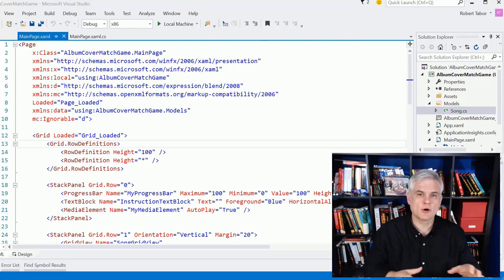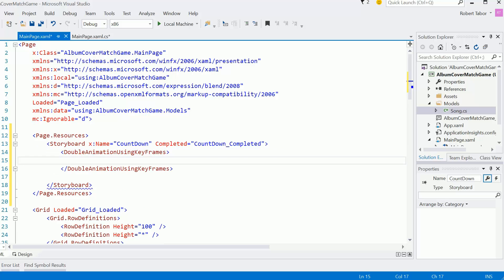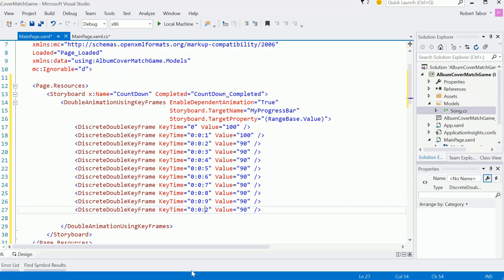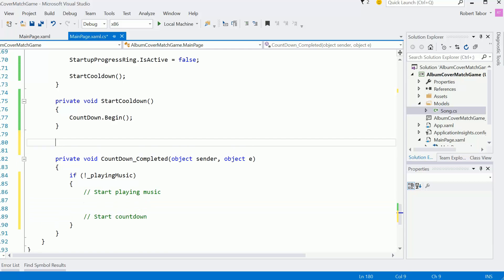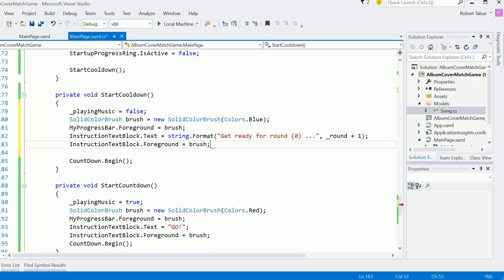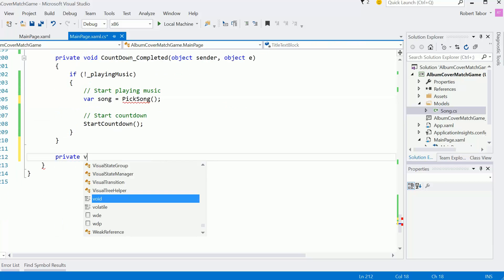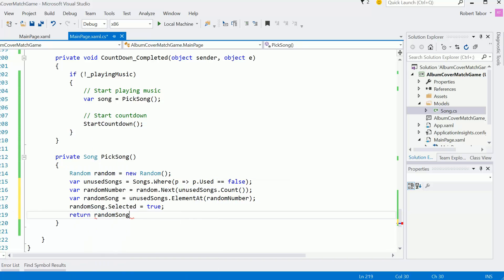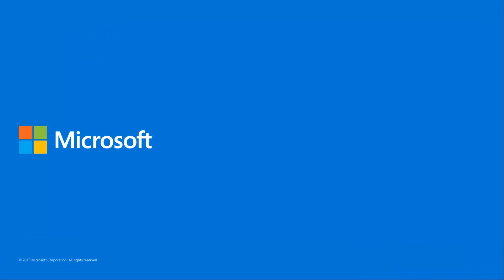UWP 066 | Album Cover Match Game: Employing Game Logic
In this third video, Bob re-focuses on the game logic, filling in some core missing pieces like music playback and more.

Microsoft Channel 9 Course: Windows 10 Development for Absolute Beginners --- Video 66 | Album Cover Match Game: Employing Game Logic